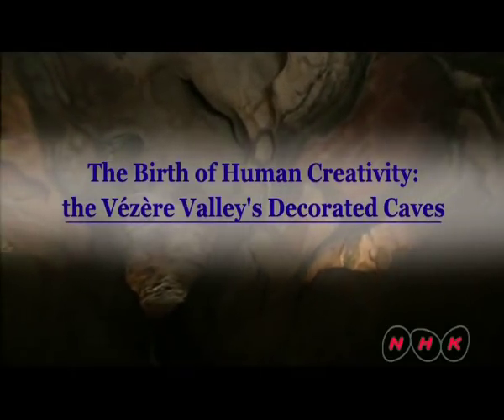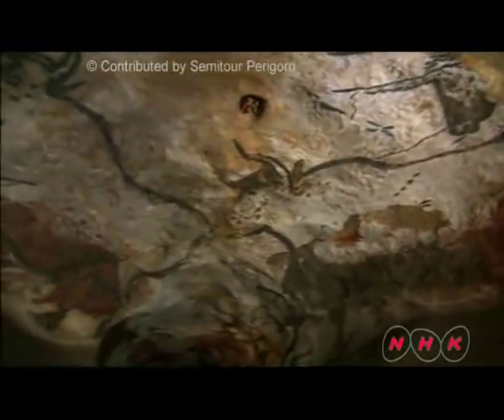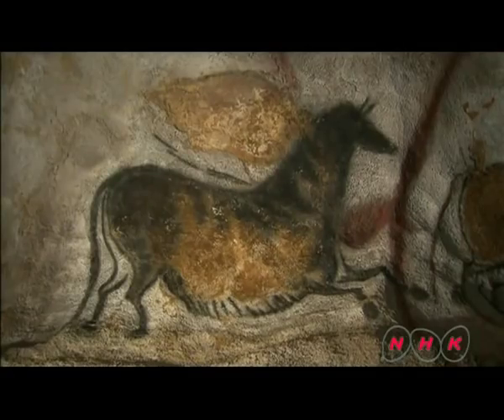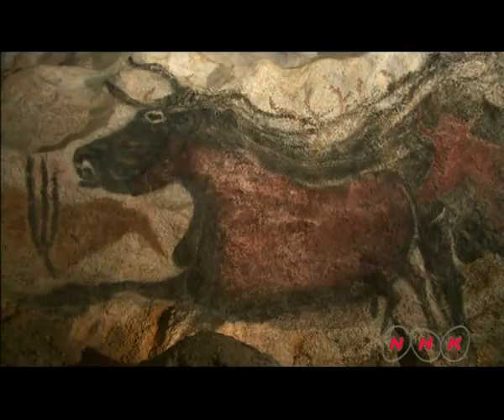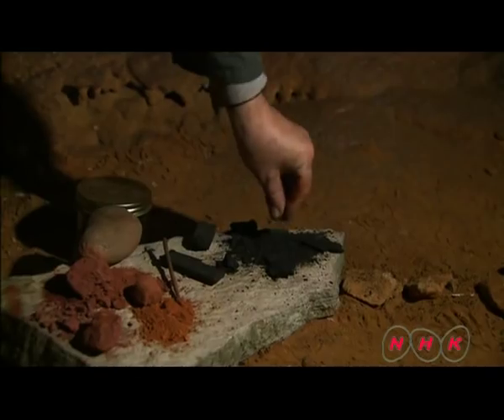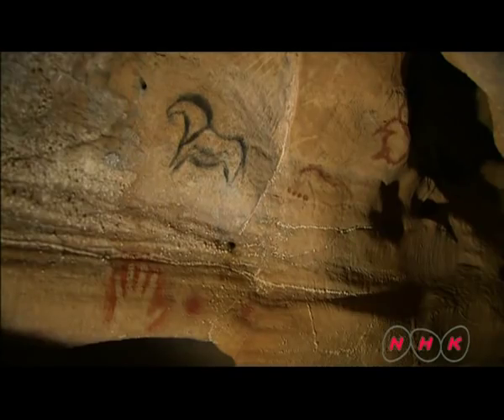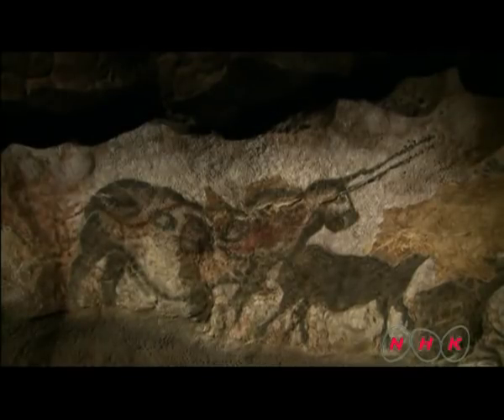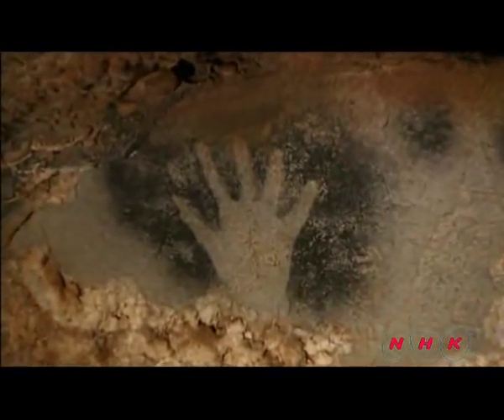Prehistoric Sites and Decorated Caves of the Vézère Valley (UNESCO/NHK)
The Vézère valley contains 147 prehistoric sites dating from the Palaeolithic and 25 decorated caves. It is particularly interesting from an ethnological and anthropological, as well as an aesthetic point of view because of its cave paintings, especially those of the Lascaux Cave, whose discovery in 1940 was of great importance for the history of prehistoric art. The hunting scenes show some 100 animal figures, which are  ...